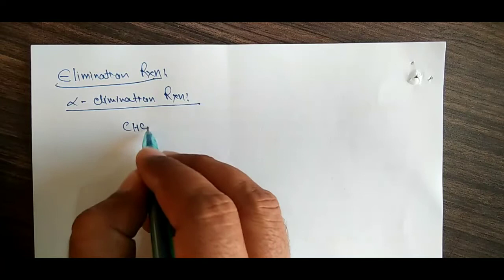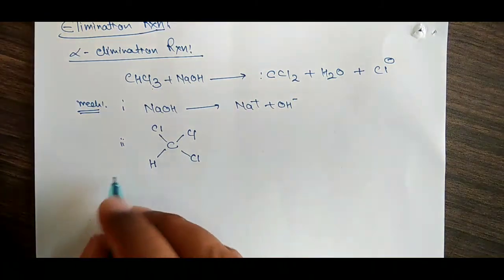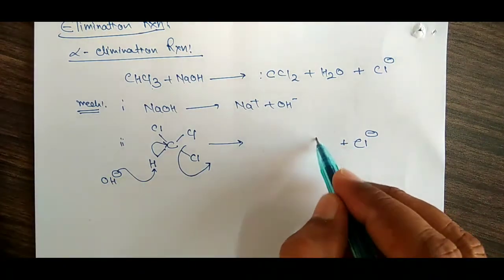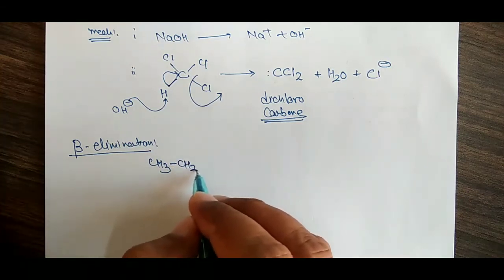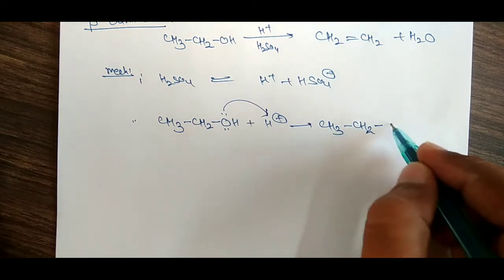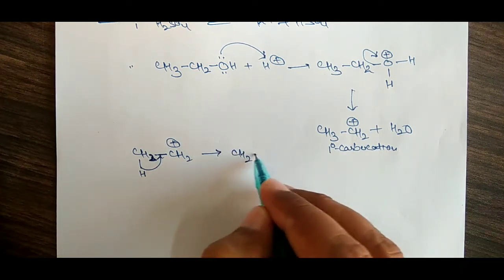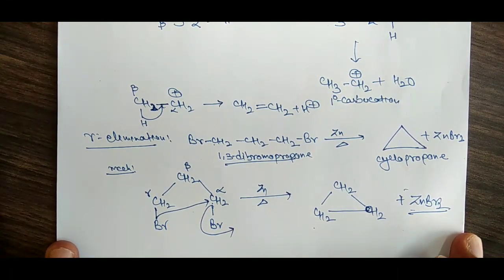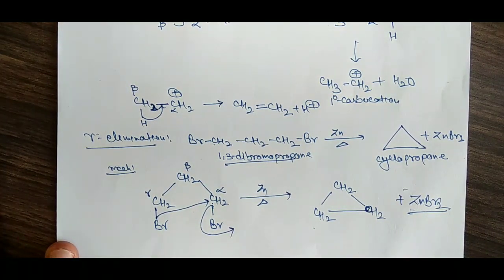Elimination Reaction || alpha elimination, Beta Elimination, gamma Elimination I by Dr Sarbjit Rala